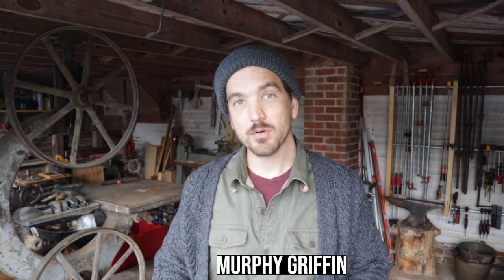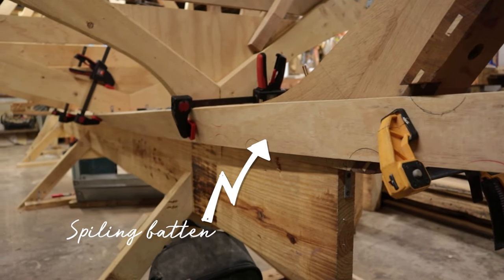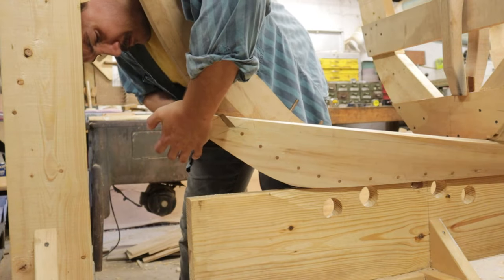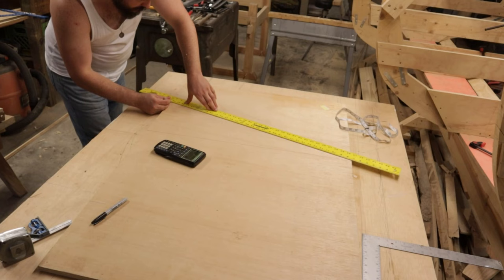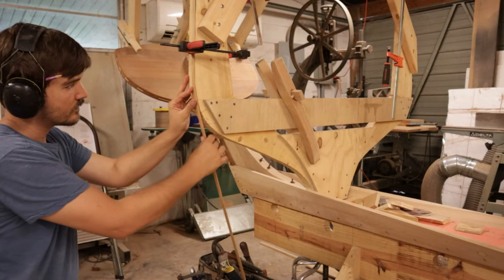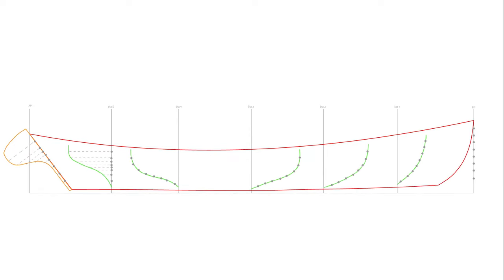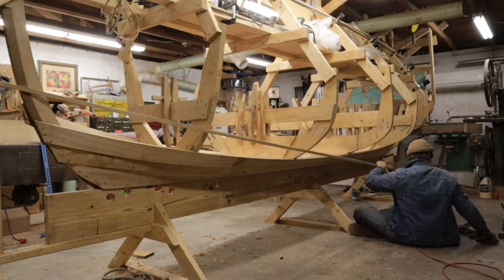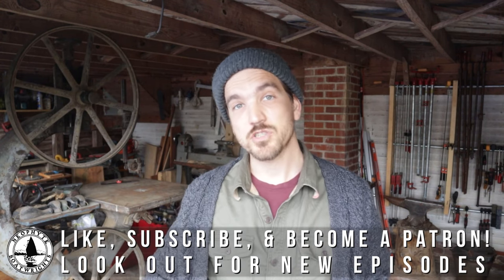Ep 17 - Planking (part 1): Garboards + Lining off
In this episode, I give a synopsis of the planking process along with details on how we installed the garboard planks on the Newfoundland Trap Skiff. This is followed by an in-depth discussion on the lining off of the hull which determines where all the planks following the garboards will land.

Corrections: when discussing the division process, I erroneously remark that the result would be “irrational”. Technically this is not the case, however, even though in a strict mathematical sense the result IS “rational” it is nevertheless often not representable in the standard imperial scale. This would be true in the metric system as well. Therefore use of a division board is advisable.

Special thanks to the following artists for graciously letting us used their music in this episode!

Madalitso Band - Nambewe